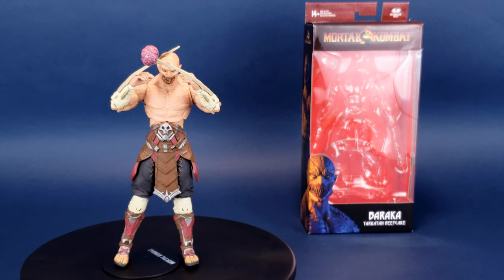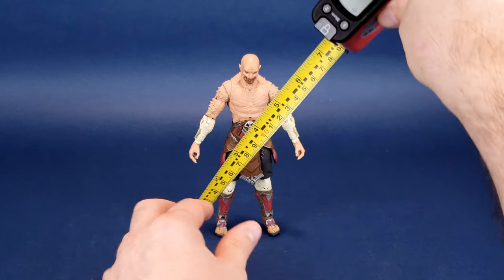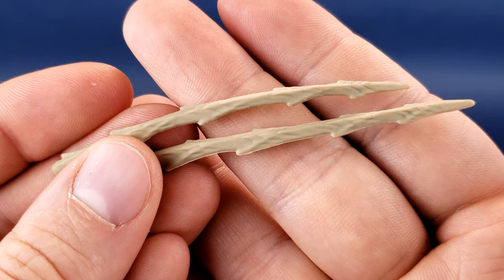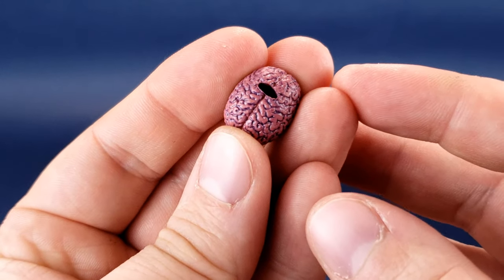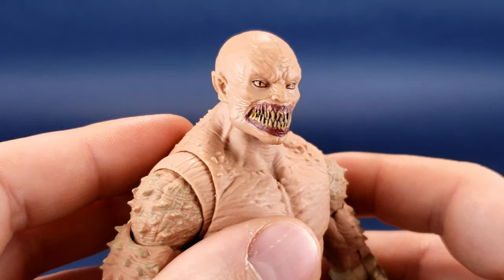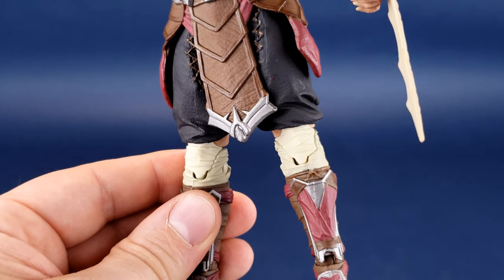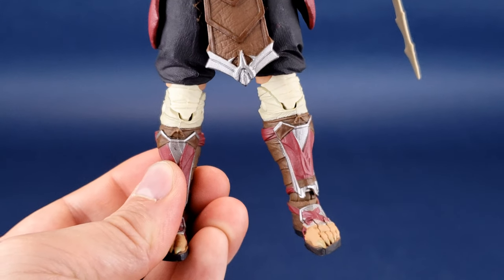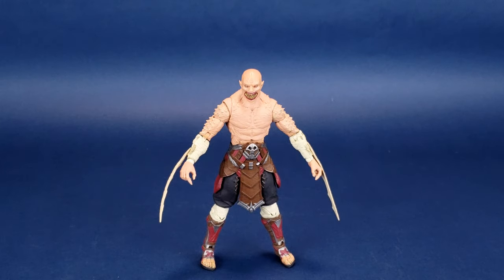McFarlane Toys Mortal Kombat Baraka Tarkatan Beefcake Figure | Video Review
6975 Meadowvale Town Centre Circle
Suite #196
Mississauga, Ontario
Canada
L5N 2V7